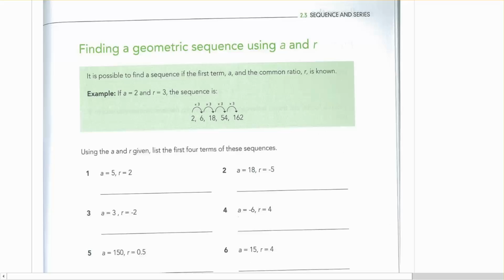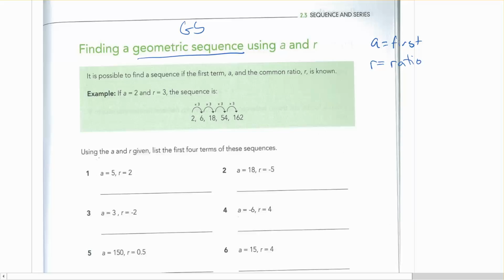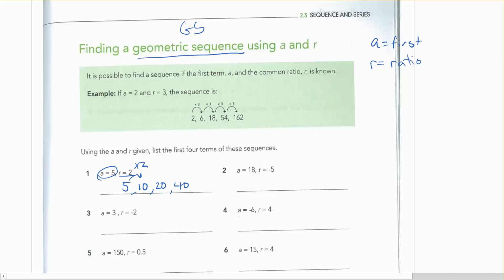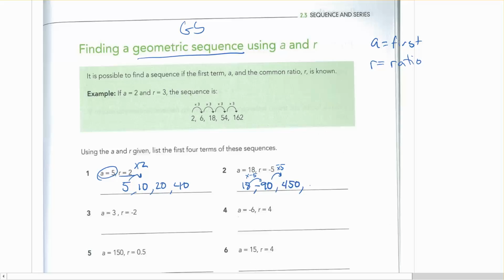yr 12 seq ser GS first four terms with a and r